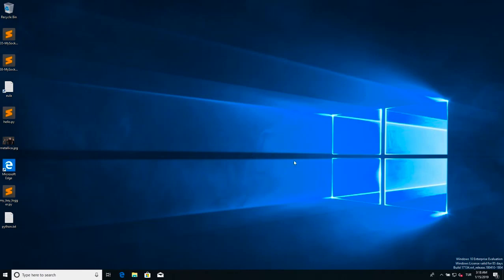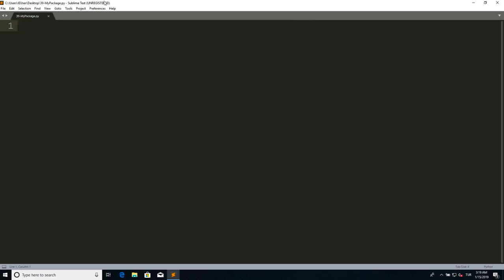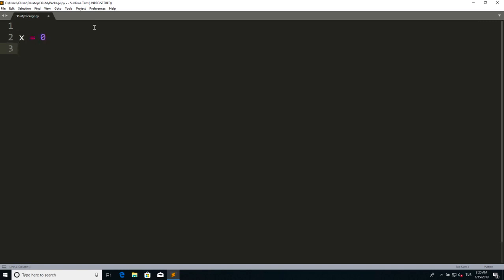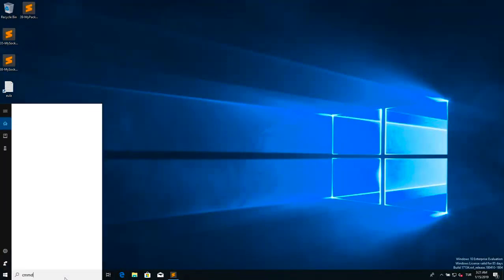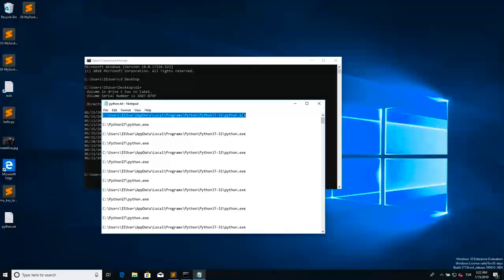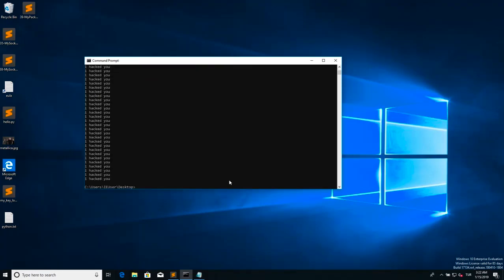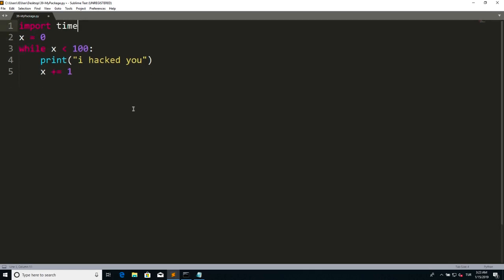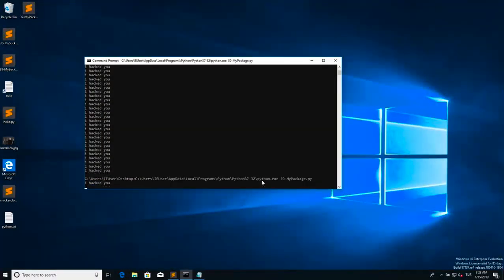2. Malicious Files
Malicious files refer to digital files, such as software programs or documents, that are intentionally designed to harm or compromise the security of a computer, network, or device. These files may contain malicious code, also known as malware, which can be executed or triggered to perform malicious activities without the knowledge or consent of the user.

Malicious files can come in various forms, including viruses, worms, Trojans, ransomware, spyware, adware, and other types of malware. They are typically disguised as legitimate files or software to deceive users into downloading or executing them. Once the malicious file is executed or opened, it can spread throughout the system, exploit vulnerabilities, steal sensitive information, disrupt operations, or cause other types of damage.

Malicious files are often distributed through various means, such as infected email attachments, compromised websites, infected USB drives, social engineering tactics, and other methods. They can target any type of device or operating system, including computers, servers, smartphones, tablets, and IoT (Internet of Things) devices.

The consequences of encountering and executing malicious files can be severe, ranging from data breaches and financial loss to privacy violations, system downtime, and reputational damage. Therefore, it is crucial to implement robust cybersecurity measures, such as using antivirus software, keeping software and systems updated, being cautious while downloading or opening files, and practicing safe online behavior, to protect against malicious files and other cyber threats.